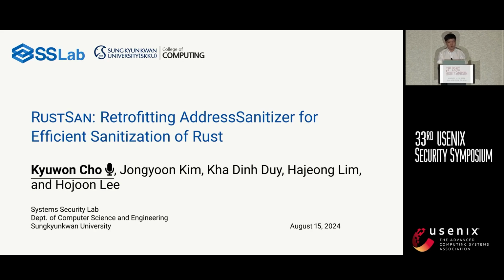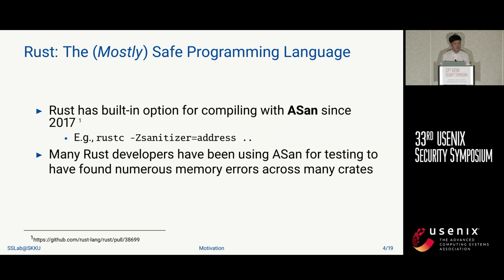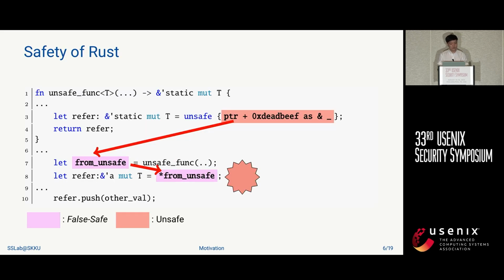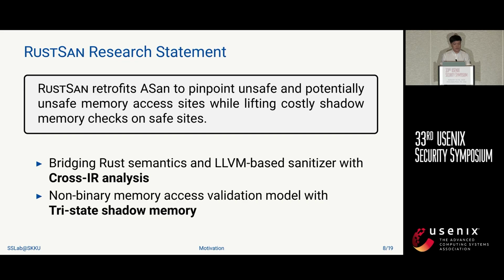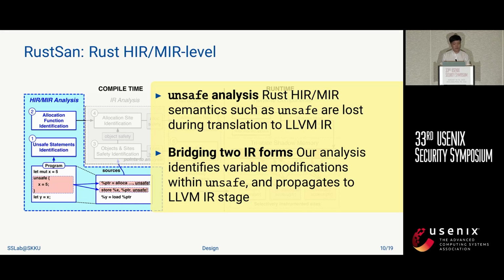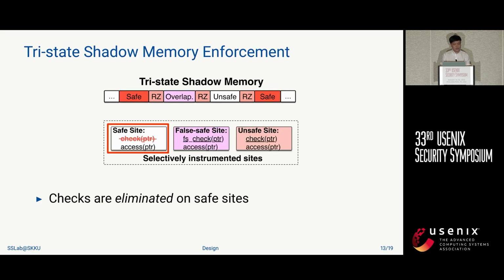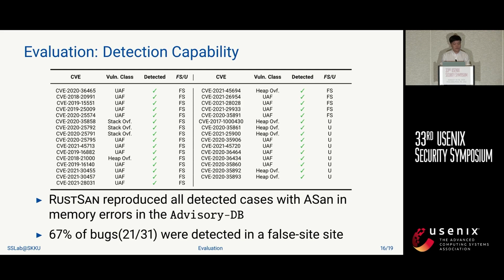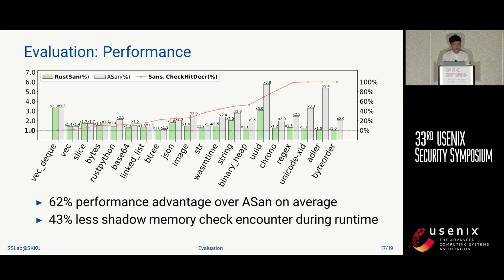USENIX Security '24 - RustSan: Retrofitting AddressSanitizer for Efficient Sanitization of Rust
RustSan: Retrofitting AddressSanitizer for Efficient Sanitization of Rust

Kyuwon Cho, Jongyoon Kim, Kha Dinh Duy, Hajeong Lim, and Hojoon Lee, Sungkyunkwan University

Rust is gaining traction as a safe systems programming language with its strong type and memory safety guarantees. However, Rust's guarantees are not infallible. The use of unsafe Rust, a subvariant of Rust, allows the programmer to temporarily escape the strict Rust language semantics to trade security for flexibility. Memory errors within unsafe blocks in Rust have far-reaching ramifications for the program's safety. As a result, the conventional dynamic memory error detection (e.g., fuzzing) has been adapted as a common practice for Rust and proved its effectiveness through a trophy case of discovered CVEs.

RUSTSAN is a retrofitted design of AddressSanitizer (ASan) for efficient dynamic memory error detection of Rust programs. Our observation is that a significant portion of instrumented memory access sites in a Rust program compiled with ASan is redundant, as the Rust security guarantees can still be valid at the site. RUSTSAN identifies and instruments the sites that definitely or may undermine Rust security guarantees while lifting instrumentation on safe sites. To this end, RUSTSAN employs a cross-IR program analysis for accurate tracking of unsafe sites and also extends ASan's shadow memory scheme for checking non-uniform memory access validation necessary for Rust. We conduct a comprehensive evaluation of RUSTSAN in terms of detection capability and performance using 57 Rust crates. RUSTSAN successfully detected all 31 tested cases of CVE-issued memory errors. Also, RUSTSAN shows an average of 62.3% performance increase against ASan in general benchmarks that involved 20 Rust crates. In the fuzzing experiment with 6 crates, RUSTSAN marked an average of 23.52%, and up to 57.08% of performance improvement.